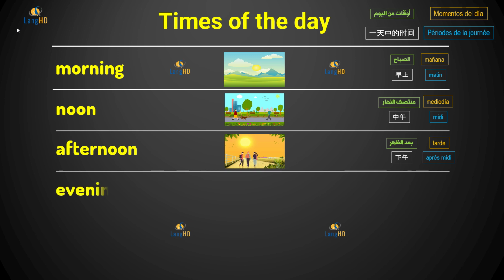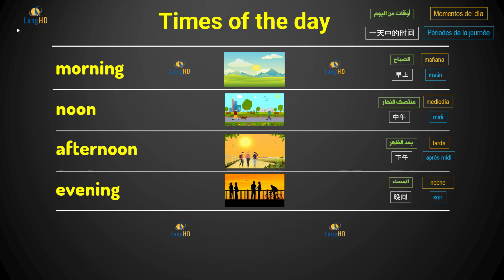Beginner's English Lesson: Learning times of the day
Times and Periods - Basic Vocabulary for Beginners
Get ready to kick-start your English language journey with this beginner's guide to sports vocabulary. Let's dive in and score some linguistic goals together!
Join our supportive community of English learners and let's learn and grow together. See you in the video!